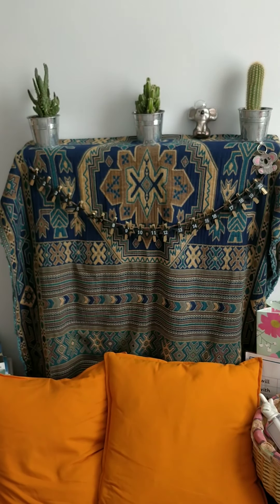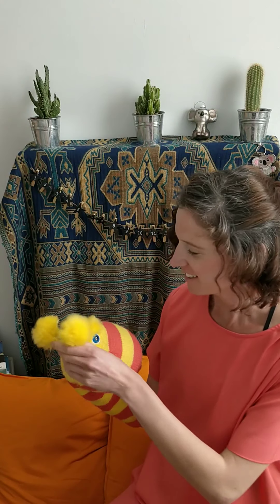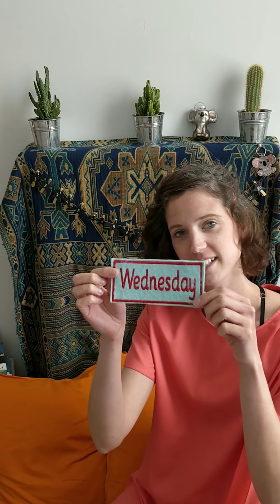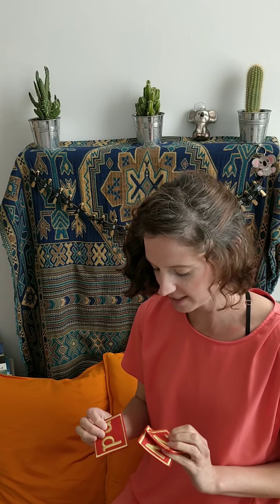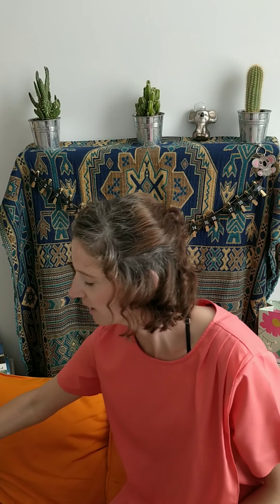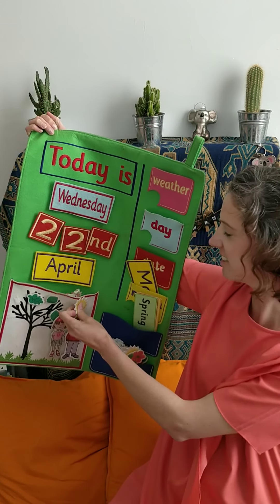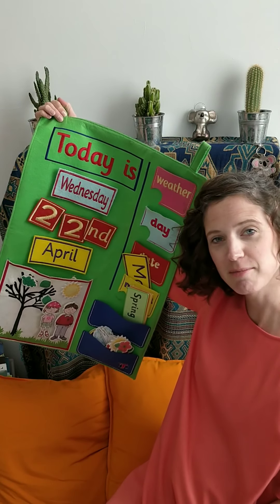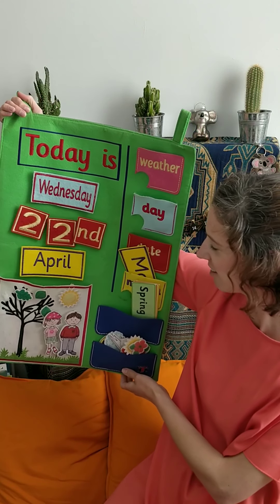Hands Up - Maths Meeting 22nd April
Calendar setting and counting forwards and backwards from 1 to 20.